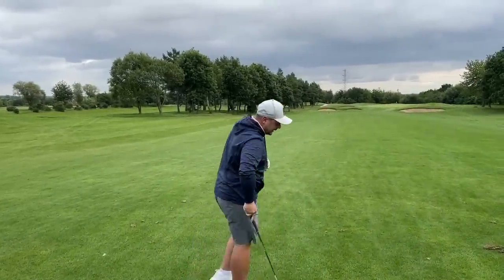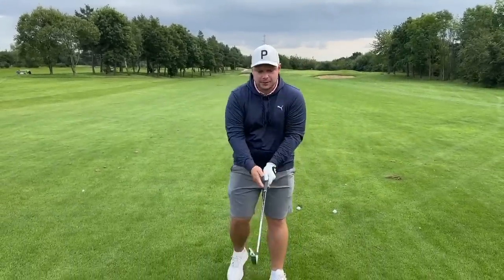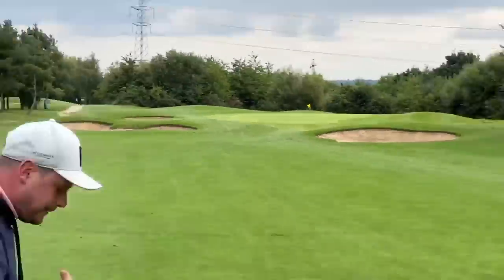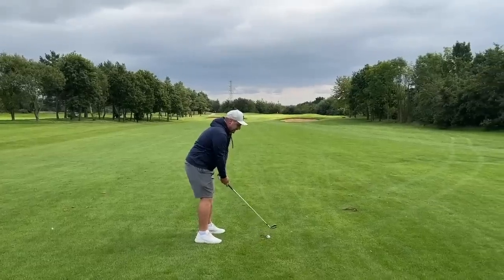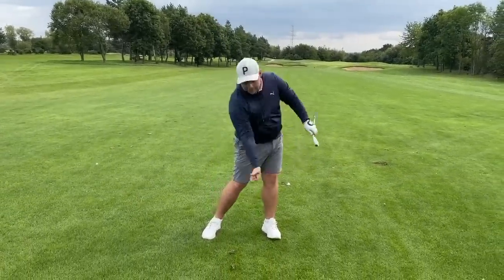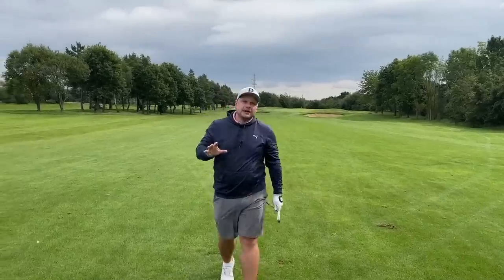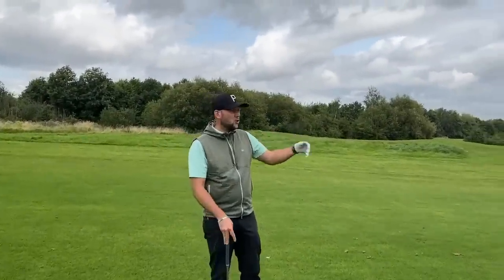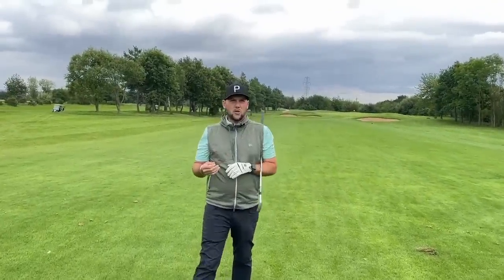Save A FORTUNE And DO THIS WITH YOUR Golf Clubs!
Hit Straighter LONGER Iron SHOTS in Just 5 Minutes!!